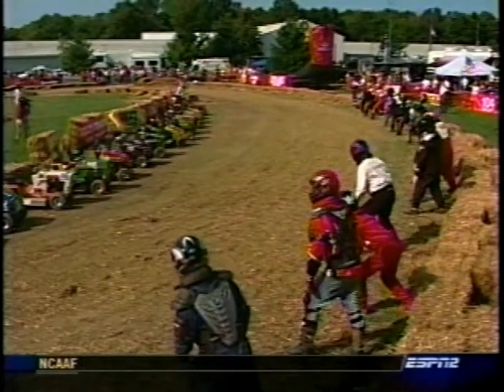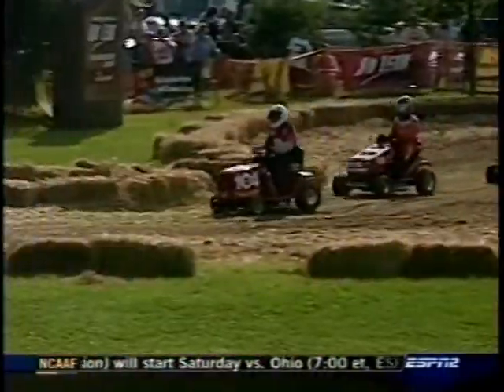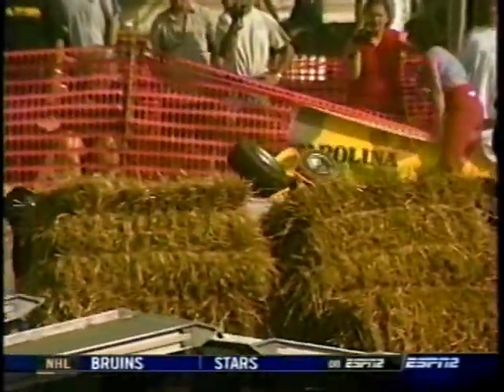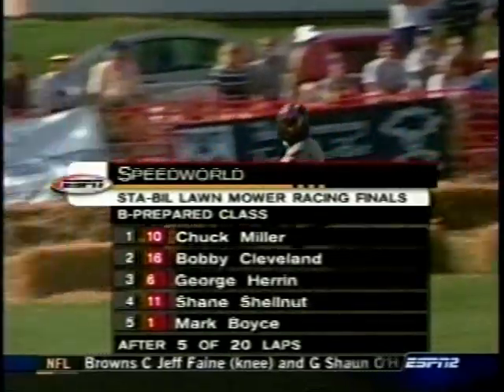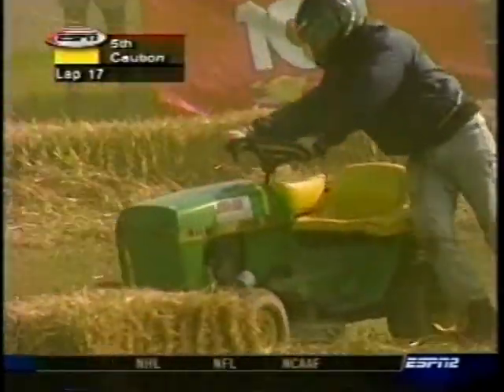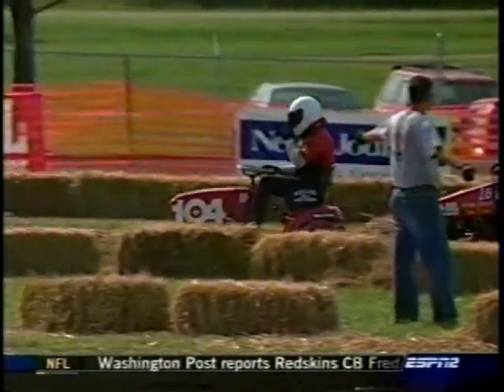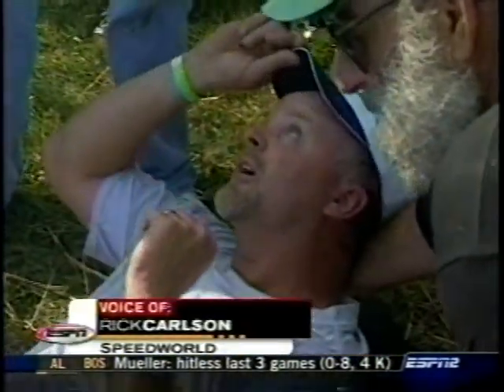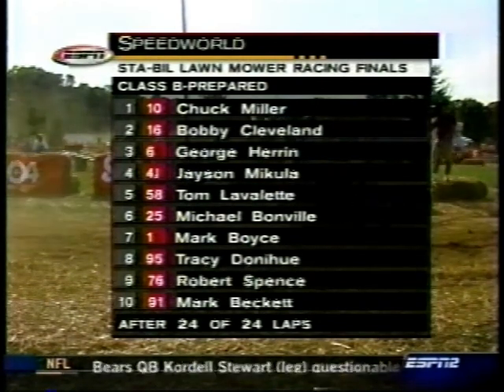Complete 2003 BP Nationals Shane and Bobby.mpg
Both Bobby and Shane compete in the Nationals race. Shane crashes the Ogura clutch mower and gets launched off. Bobby gets interviewed about the monster mower.